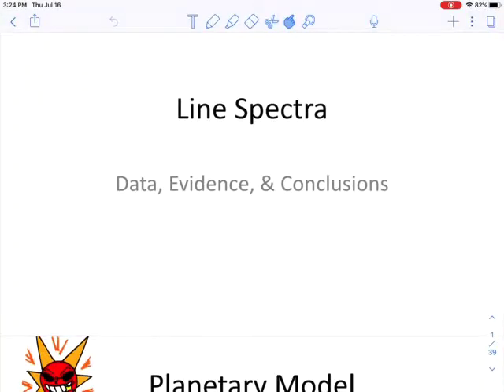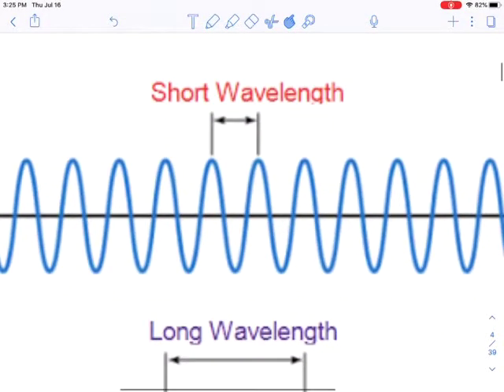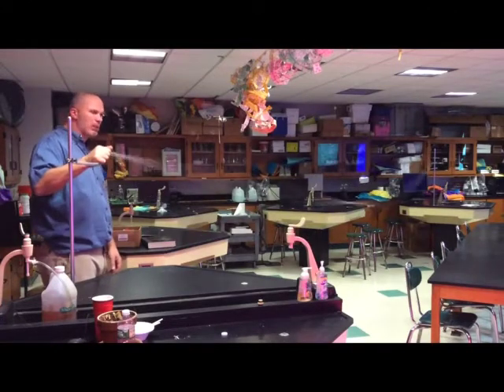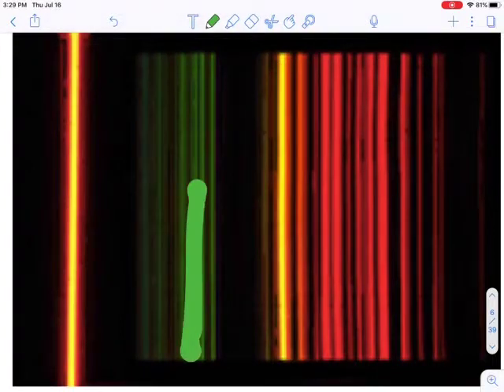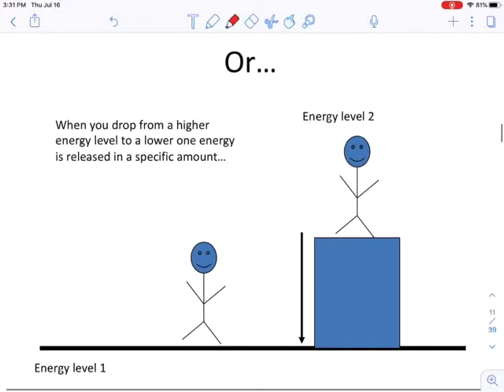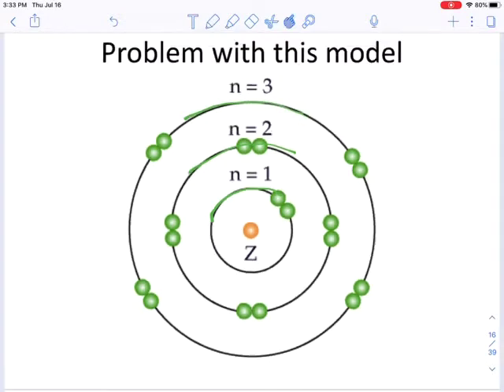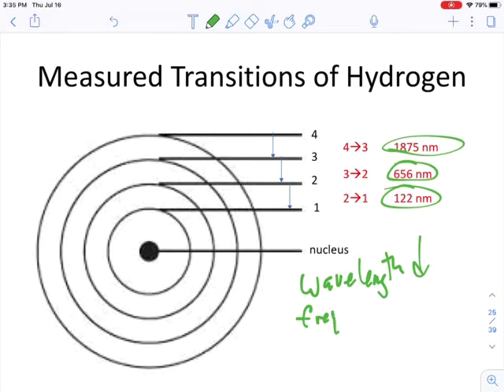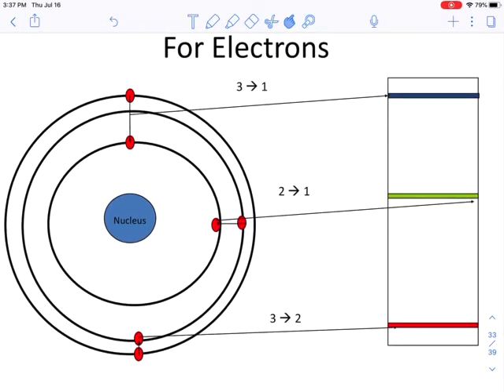Line Spectra and EM radiation edit pt 1